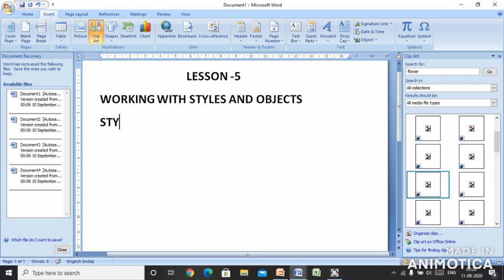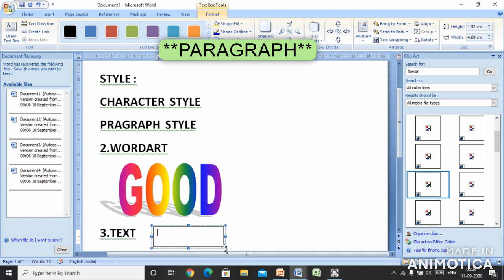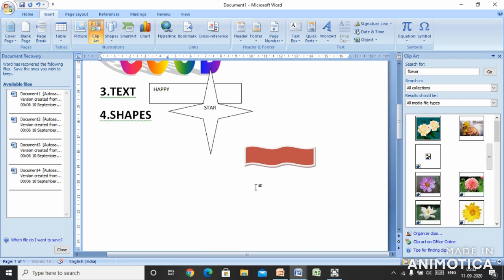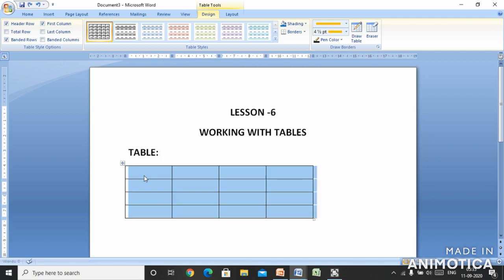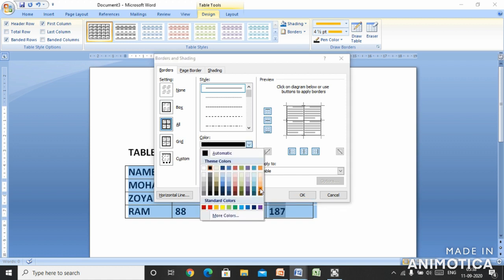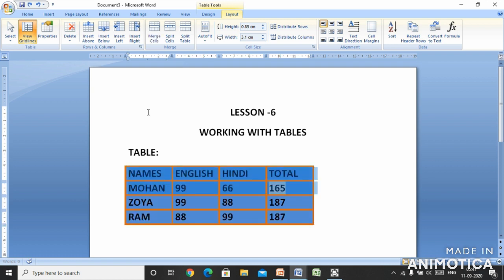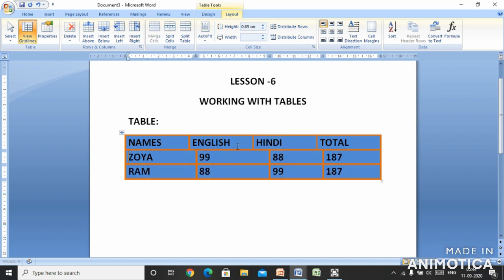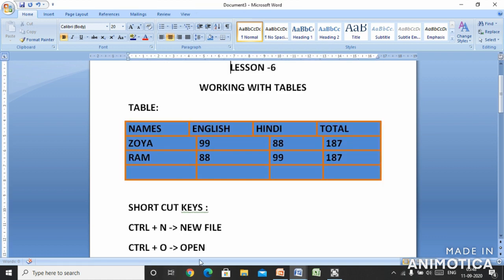CLASS:- V REVISION FOR MIDTERMS PART-3